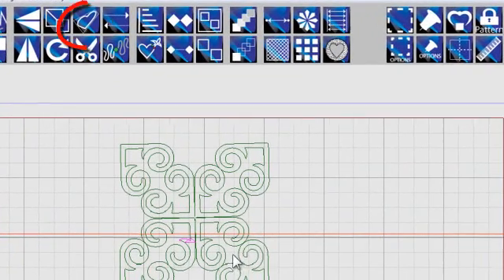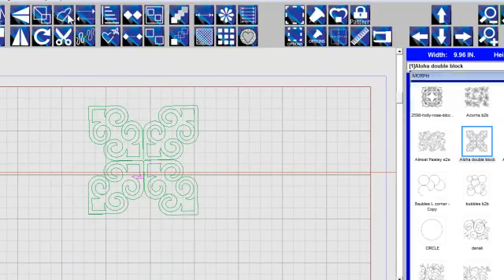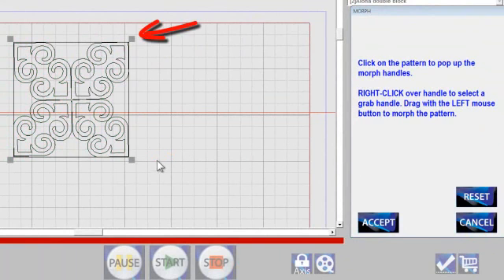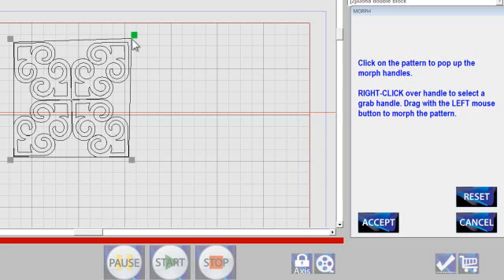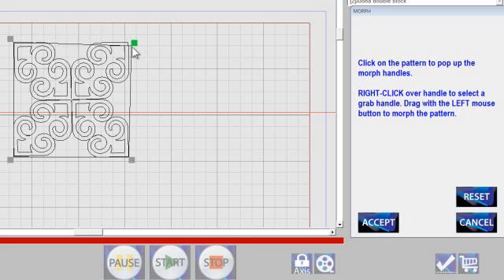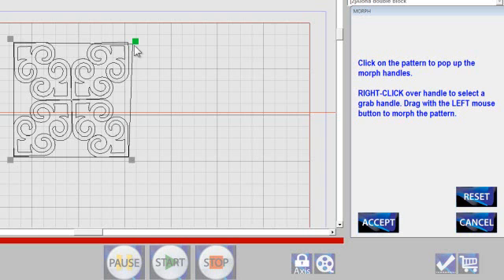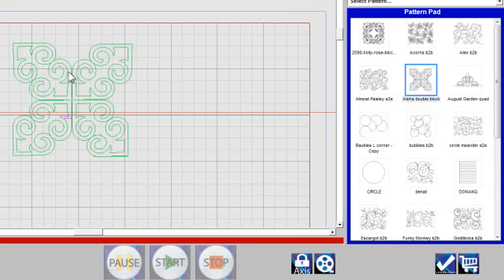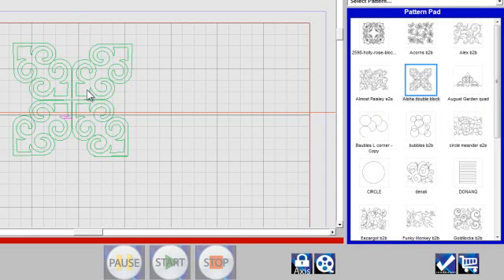Morph using AutoPilot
Learn to use the Morph feature within AutoPilot